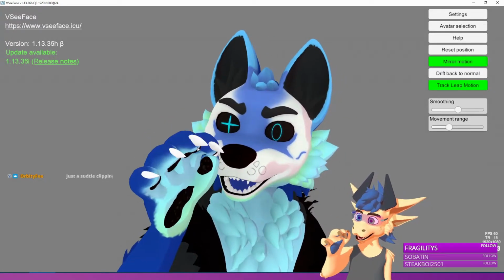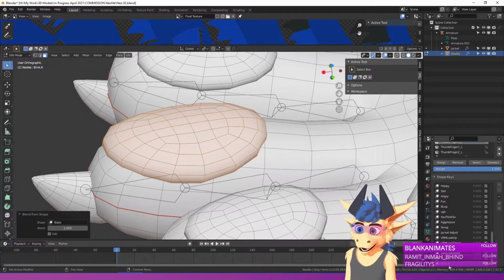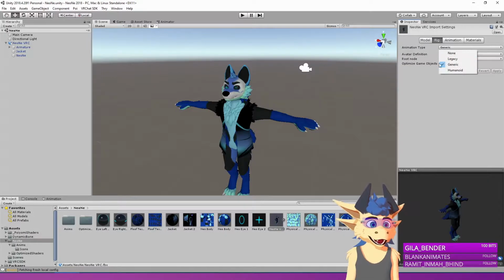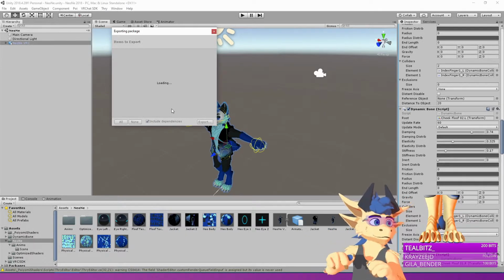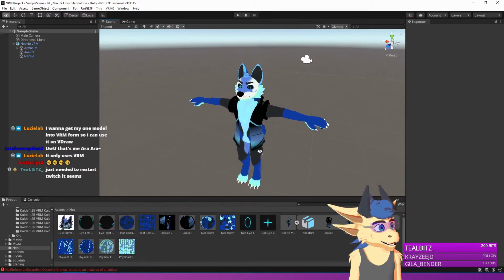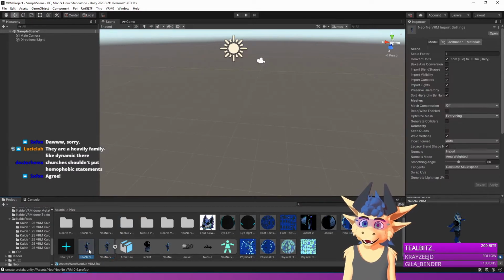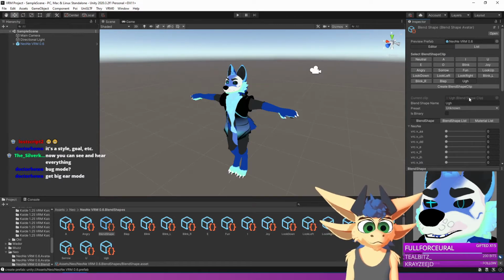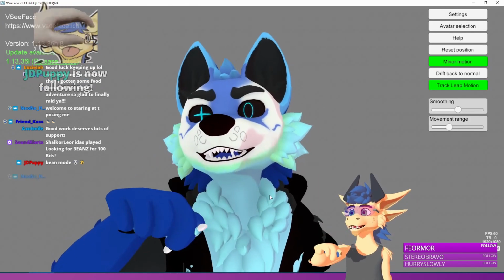Finishing off Neo [Twitch VOD]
Some of the last parts of Neo! Porting him into VRC properly and then getting his VRM Imports done!